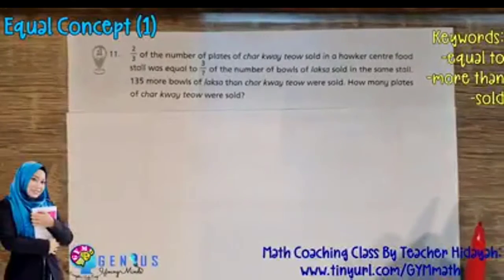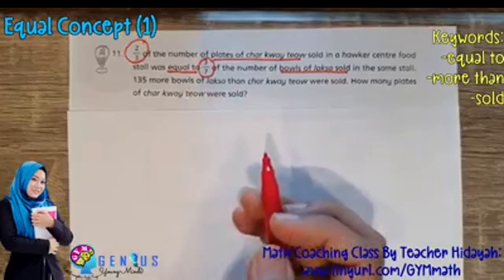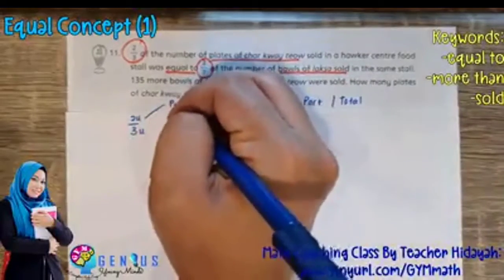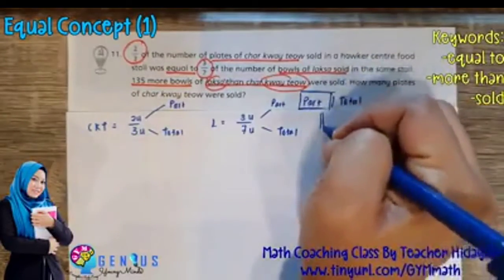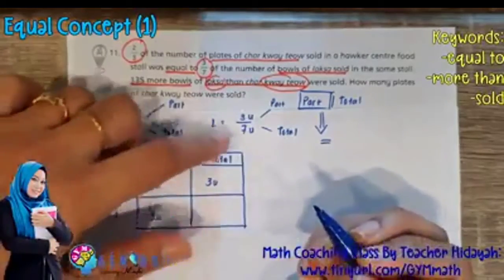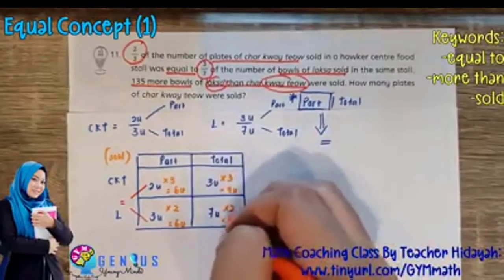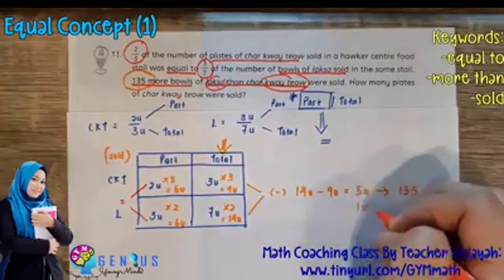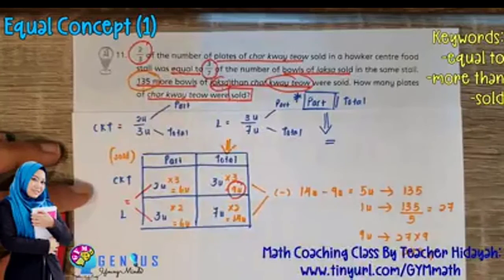What are PSLE PROBLEM SUMS CONCEPTS (PART-1)?| PSLE 2022 Math Coaching Class By Teacher Hidayah